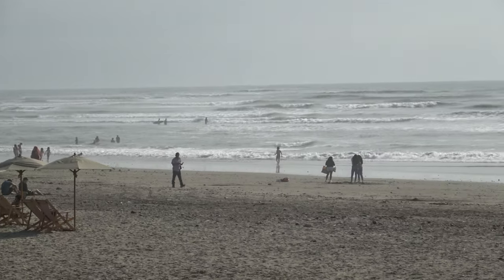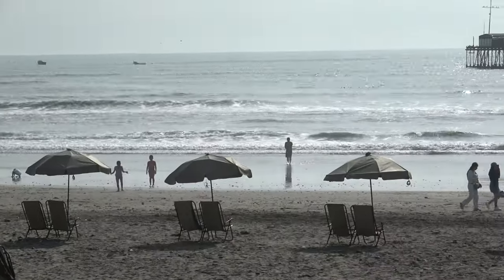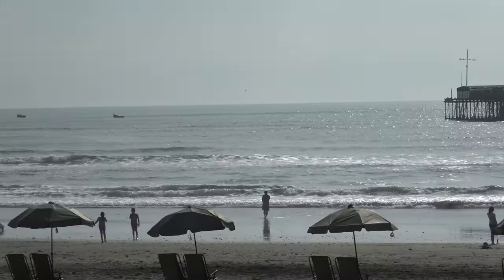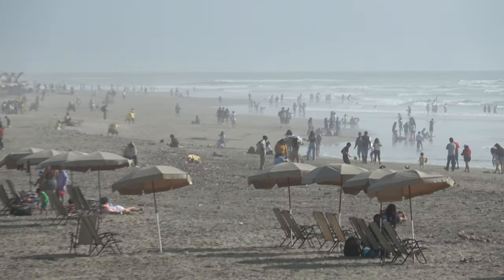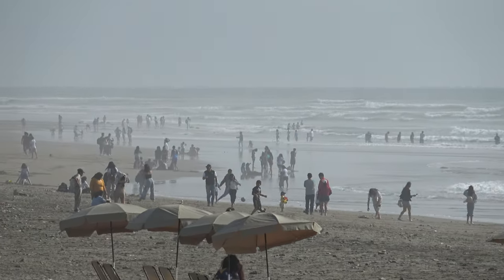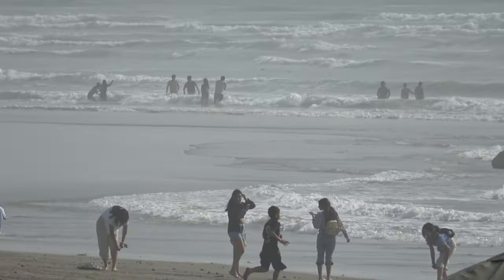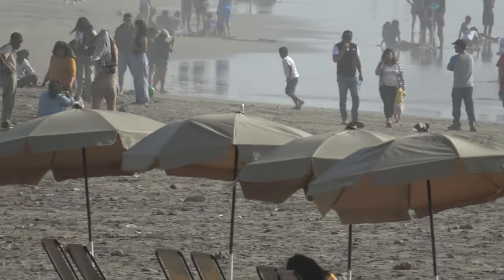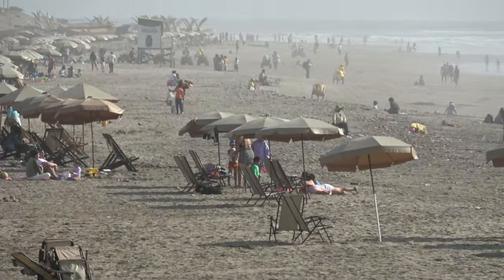Sony fdr ax43a video test (raw 4k) at the beach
a raw video in 4k of the sony fdr ax43a at the beach.